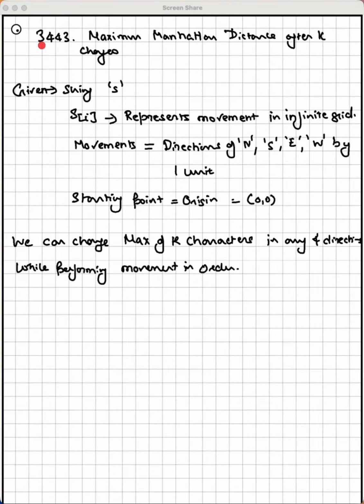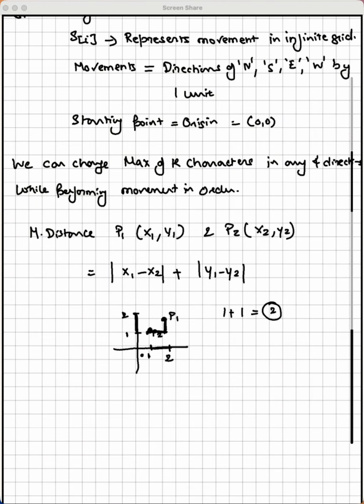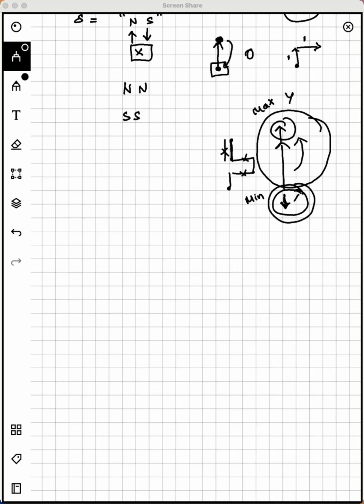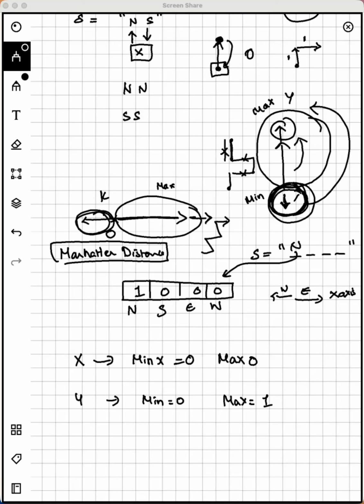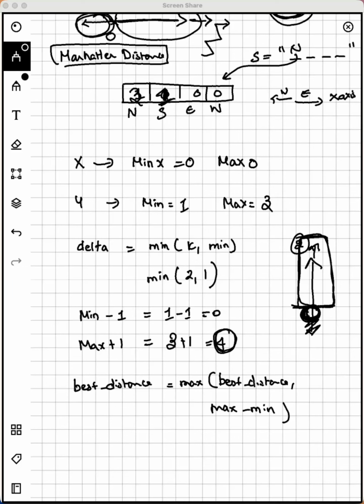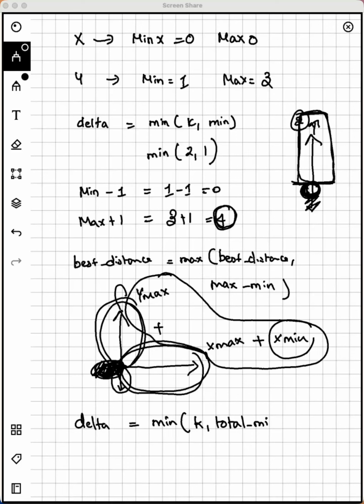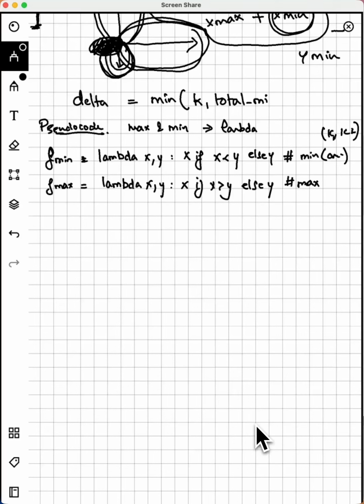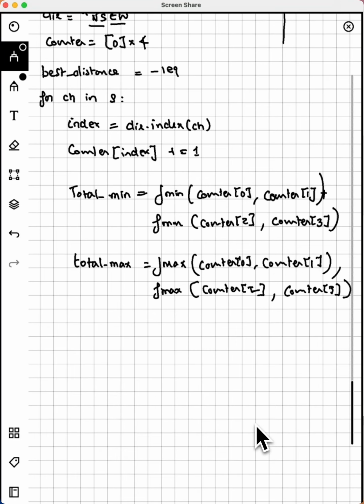Leetcode 3443 Maximum Manhattan Distance After K changes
Sorry! Audio got cut off at the end, but you should be good as the concept was already explained.